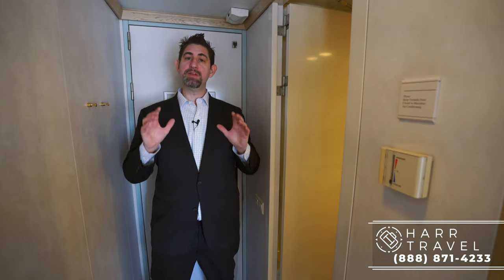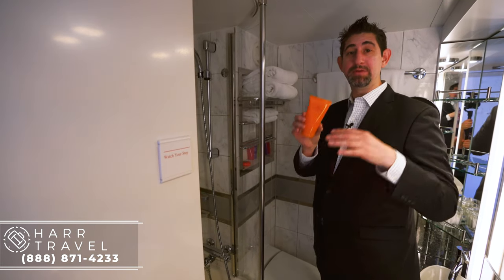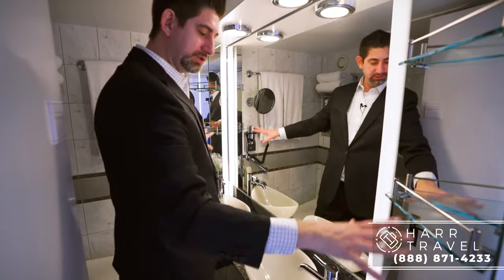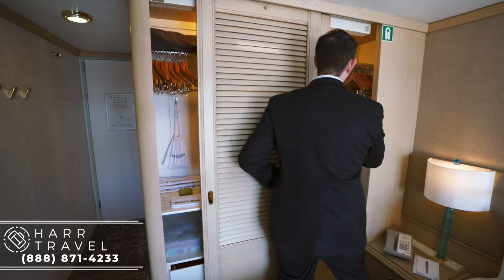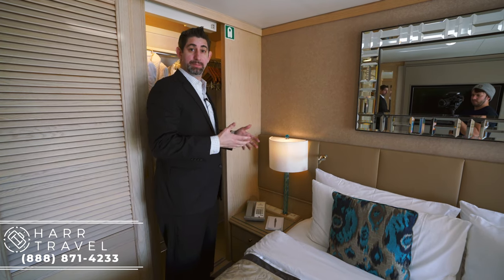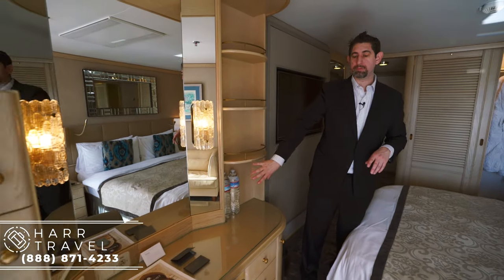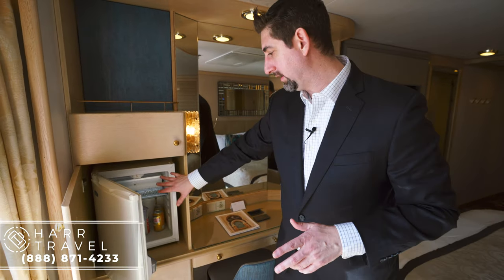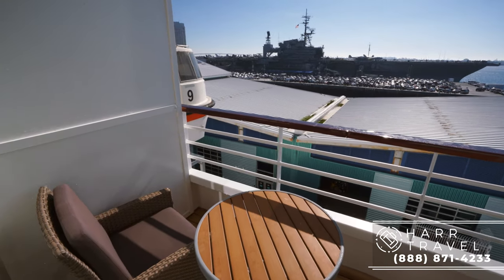Crystal Symphony | Double Guest Room With Verandah Tour & Review | 4K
We are so excited to bring you a full array of room and suite tours from the beautiful Crystal Symphony! The Symphony holds a special place in Danny's heart, as it was one of his grandparents' favorite ships and holds beautiful memories from his cruise experiences with them. Just over a year ago the Symphony got a complete face-lift and there were some substantial changes to the room layouts and to the flow of the ship. Crystal reduced the capacity of the ship to ensure that its legacy as an icon of luxury would continue to grow.  These staterooms were not greatly changed during the renovation, but if you want to see the new categories that they added, check out our Seabreeze Suite videos.

On this tour we welcome you inside a Double Guest Room With Verandah. These staterooms are the entry level verandah staterooms on the ship and have amazing views out from your private balcony space. The A2 and B2 staterooms are identical, however they have slightly obstructed views so they are considered by some to be less desirable.  In this stateroom or on your verandah you can have room service from the Waterside main dining room during breakfast, lunch and dinner.  It was delicious on our latest Crystal cruise.

Danny is a Crystal expert and would love to help you plan your perfect experience. Danny has taken over 100 cruises and spent over 800 days at sea.  His personal cruise experience is unrivaled and his decade as an educator allows him to provide a unique approach to designing travel experiences.

Danny handles all of Harr Travel's Crystal bookings personally and would be happy to set up a consultation with you.  We can service bookings worldwide.

DOUBLE GUEST ROOM WITH VERANDA
All-inclusive luxury is yours in this elegant, deluxe stateroom with contemporary furnishings, 24-hour room service, glorious bedding and delightful, private verandah.

CATEGORY
LOCATION: DECKS 8, 9
SIZE: 254 SQ. FT.
VERANDAH: YES

LIVE & SLEEP
This beautifully appointed stateroom includes a comfortable sitting area, queen-size bed or twin beds, sizable wall closet, and private verandah for morning coffee, stunning views and fresh ocean breezes.

REFRESH
Your well-appointed bathroom features a full bathtub/shower, ETRO bathrobes, kimonos and slippers, and exclusive bath amenities from the renowned Italian fashion house.

RELAX
The gracious services of your stateroom attendant ensure your accommodations are always meticulously attended to with twice daily housekeeping and evening turndown service. And of course, 24-hour room service.